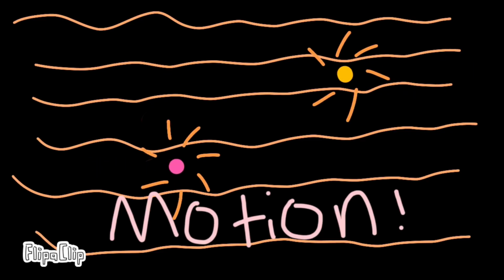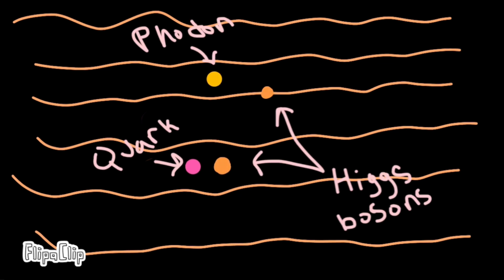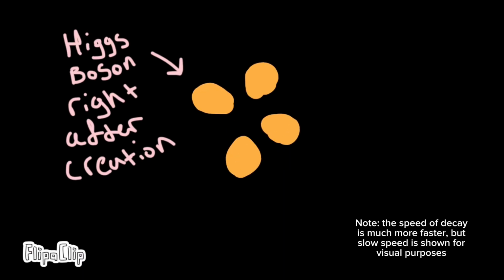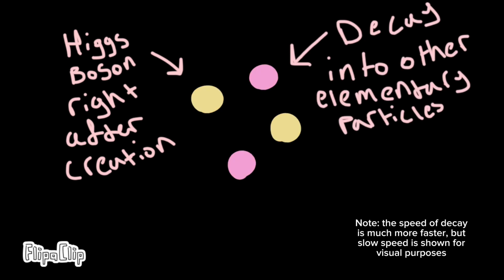The Higgs Boson | Breakthrough Junior Challenge 2023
Recorded and edited all on my phone :)